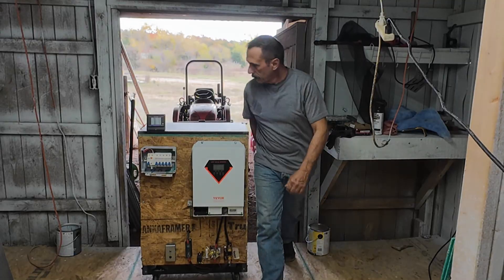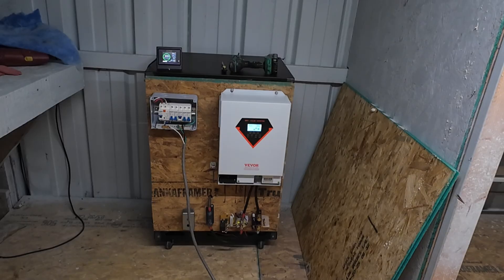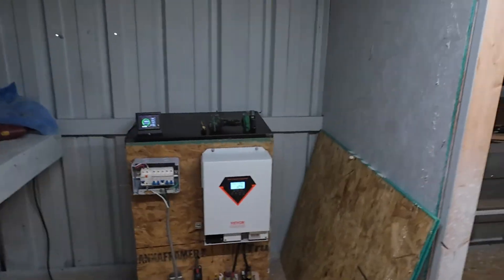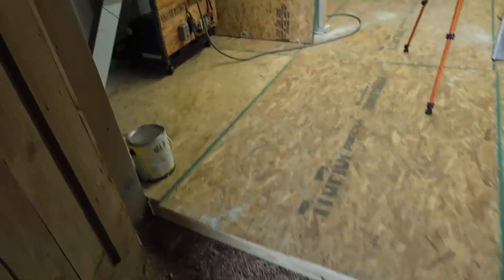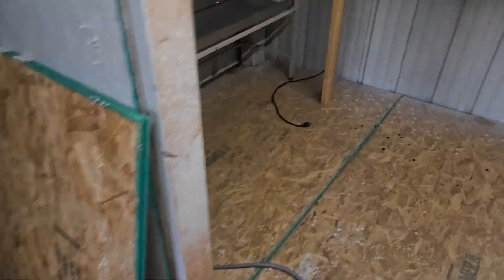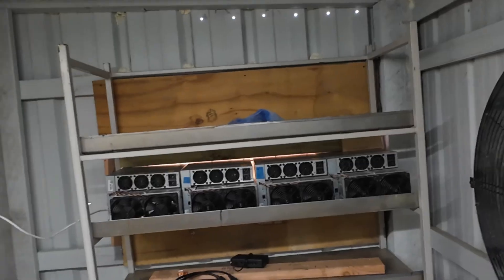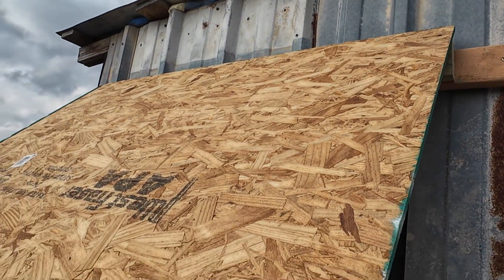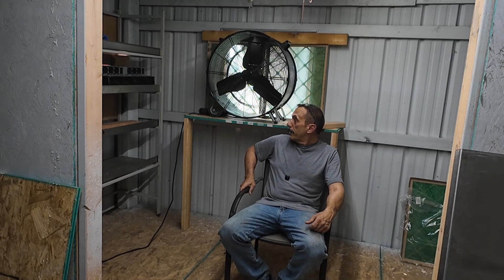The Vevor Inverter Is Back! The 100kW Off Grid Bitcoin Barn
In this video the Vevor inverter is back in the new off grid Bitcoin mining barn. I needed to get the first miner online so I brought the Vevor inside to start powering the space while I finish the rest of the wiring and airflow setup. This also gives me a chance to test a few ideas before the full 100 kW build is complete.

One of the big experiments in this video is running a 1500 watt hot water tank directly from solar with no battery. I am using the Vevor inverter and a heavy isolation transformer to step down to 120 volts for the existing element. This is a simple proof of concept to see if a cheap inverter and a few kilowatts of solar can preheat water or run a small off grid load during the day.

I also walk through the airflow plan for the barn. Positive pressure keeps the dust from the chickens out of the miner racks. Even with only one miner running, you can already see how the air moves through the building. The goal is to keep dust off the hashboards and make the space easier to maintain once the full racks are populated.

Outside the barn I show the layout for three rows of miners. Once all three rows are filled, the total solar demand will be around forty kilowatts. That will use up all four of the Solis S6 11.4 kW high voltage inverters I have on site. After that I will need to bring in more panels from the auction if I can find more good deals.

The hot water tank test is coming up next and should be an interesting one.

All content here is for educational and entertainment purposes only. Information can change at any time, so always double check current specs, codes, and safety standards before working on electrical systems.
Electricity is dangerous, it can cause injury or death. Use caution, follow local regulations, and never attempt projects beyond your skill level.

{{COUPON_CODE}} EDSDIYSAVE50

ThermoMate Tank Water Heater Electric, 18 Gallon Small Point of Use Residential Hot Water Heater for Washing & Shower, 120Volt 1500W Compact, Adjustable Thermostat, UL Listed